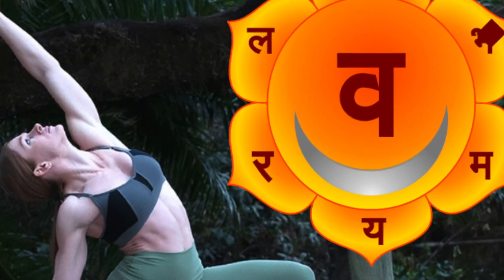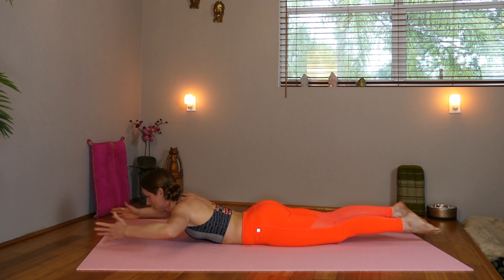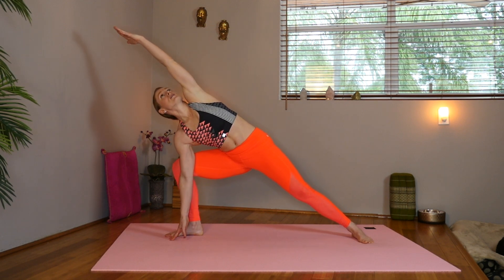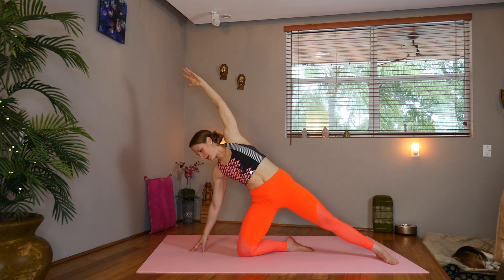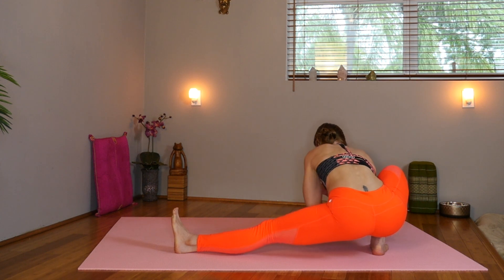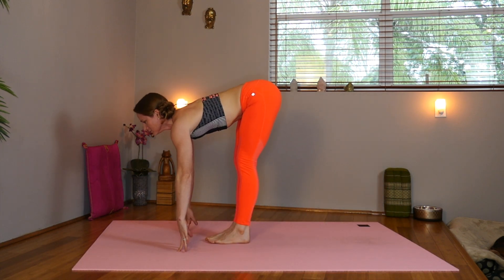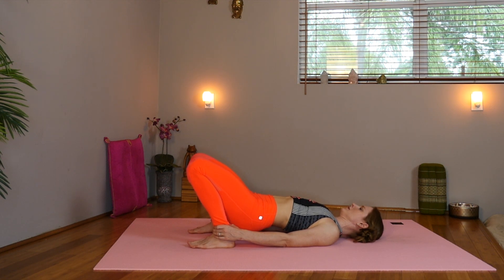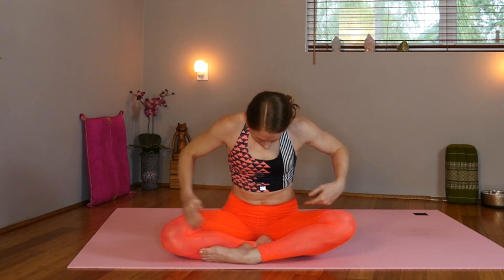SACRAL Chakra Yoga (40min class) fluid pelvic MOBILITY flow for creativity | Twisting Fitness w/Jess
Need a creativity boost? This Fluid Sacral Flow is to the rescue!
In this video I'll guide us through a 40 minute Chakra Yoga Practice for all levels, focusing on balancing our Sacral Chakra, including Yoga postures to revitalize our pelvis. We'll strengthen and mobilize our lower abdomen, low back and hips exploring fluid movement. Flowing to align breath, body and mind -- empowering us to feel more creative, balanced, joyful and passionate.
Roll out your mat with me to balance our Svadhisthana - SACRAL Chakra!
Thank you so much for visiting Twisting Fitness with Jess...
Kindly show your support... its very helpful to our channel!

COMMENT any thoughts below, ask questions or make requests for new flows!

Track Title: Luna
Artist Name(s): Moments
Writer Name: Adrian Dominic Walther
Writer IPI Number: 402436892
Writer PRO: ASCAP
Writer Percentage: 50.0%
Publisher Name: A SOUNDSTRIPE PRODUCTION
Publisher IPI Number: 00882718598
Publisher PRO: ASCAP
Publisher Percentage: 50.0%